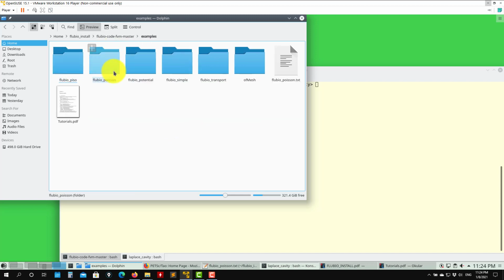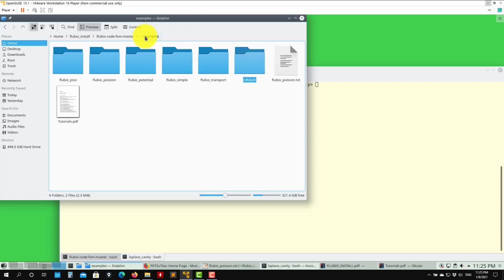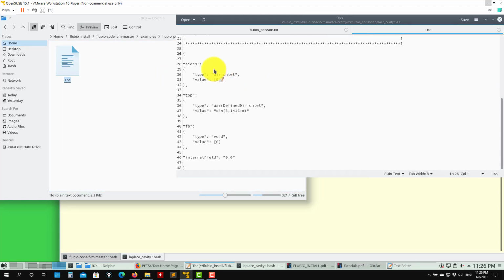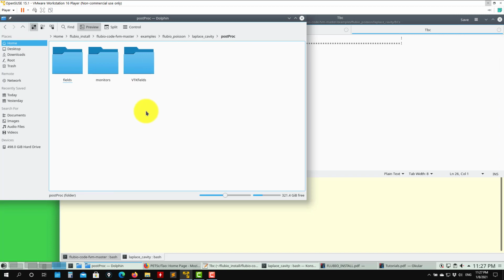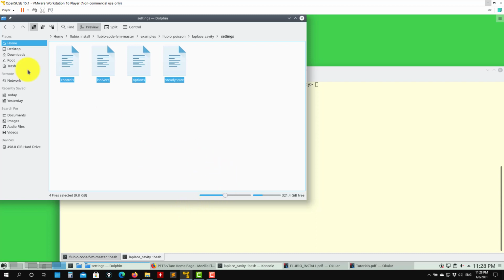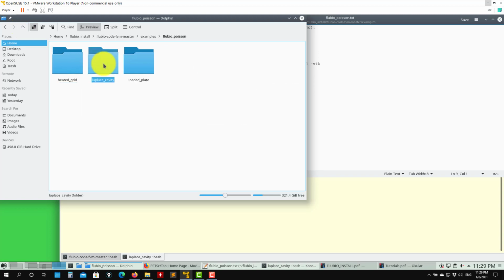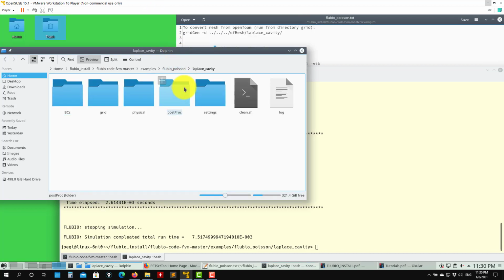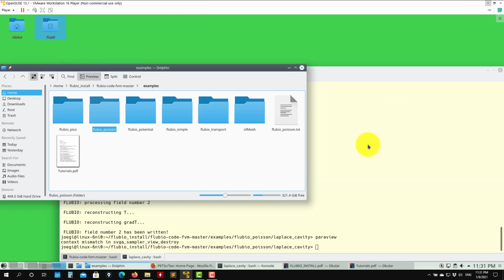6. FLUBIO-PETSC - Case organization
FLUBIO-PETSC
Case organization